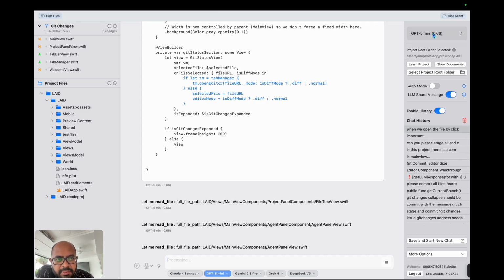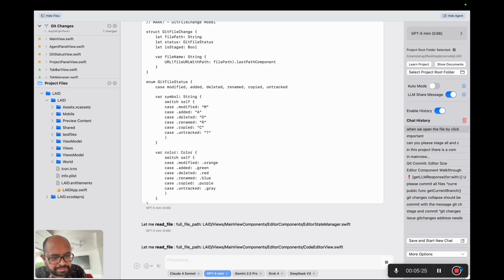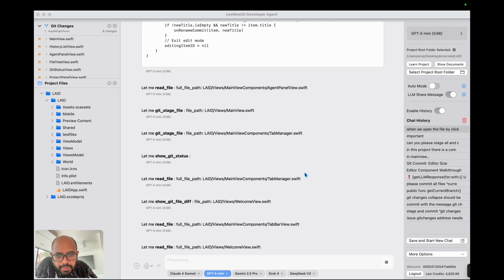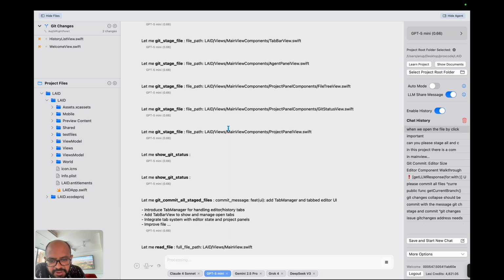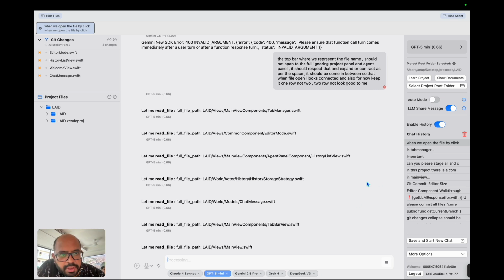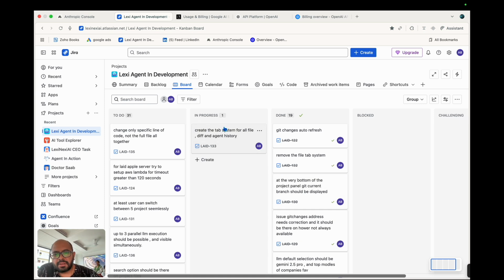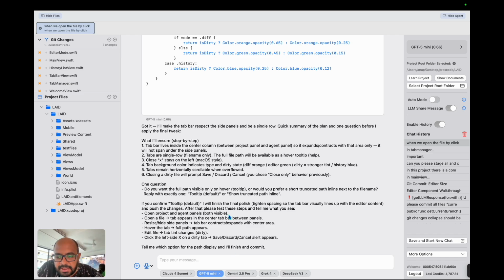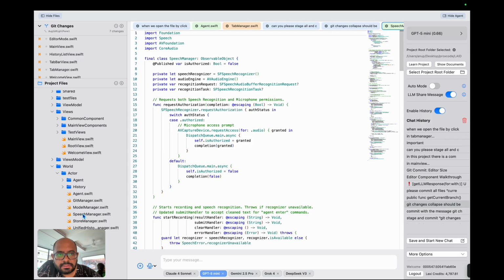AI software developer Agent is working (LexiNexiAI)